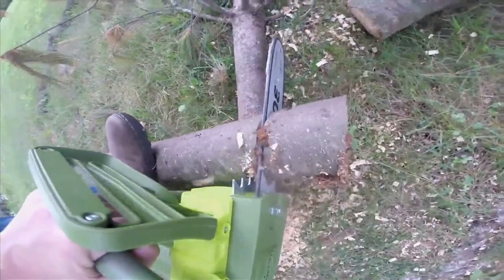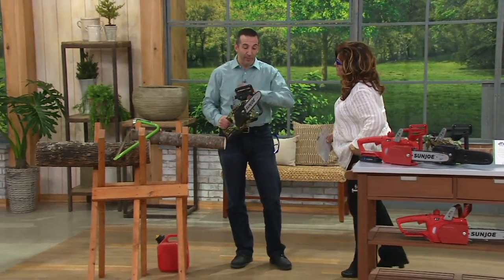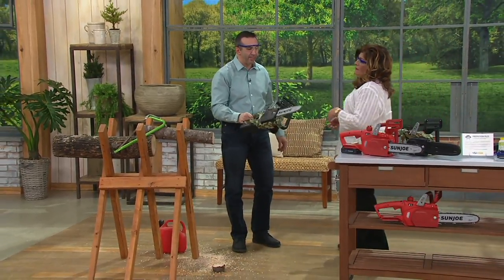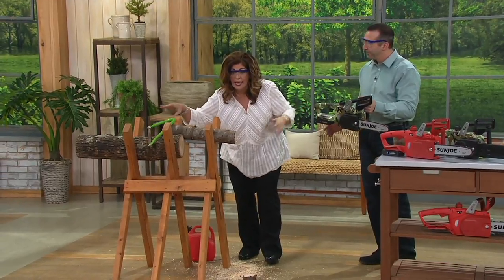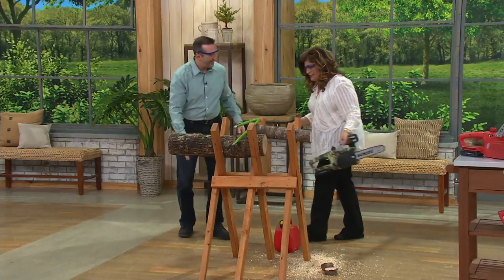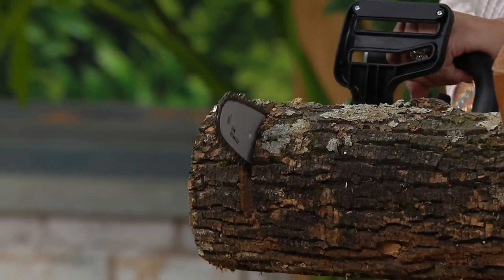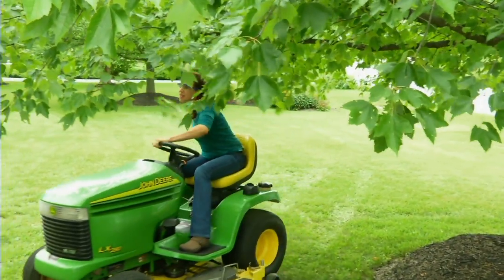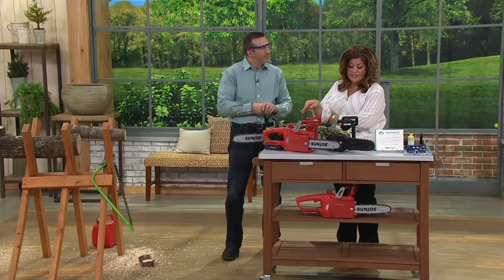Sun Joe iON 10" Cordless Rechargeable Chain Saw with Charger on QVC